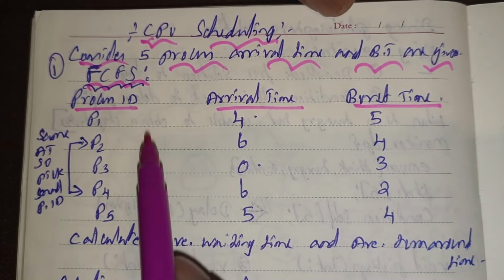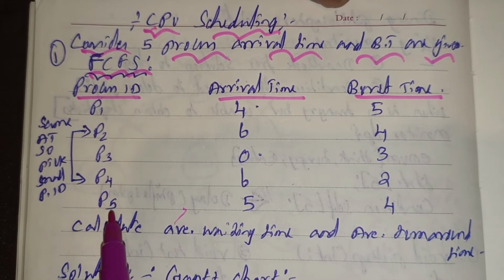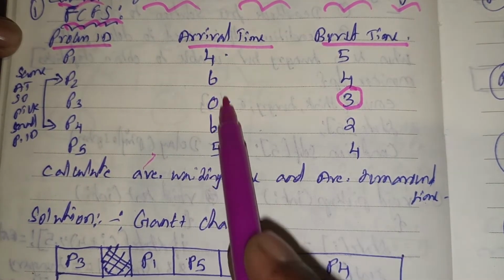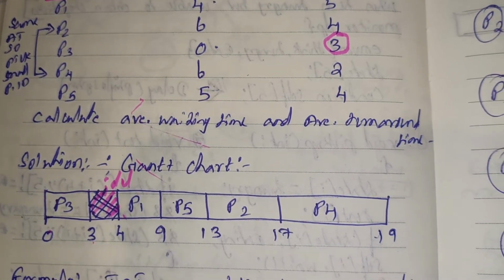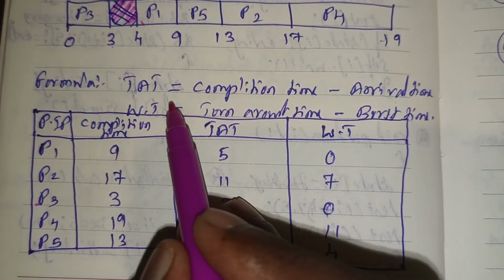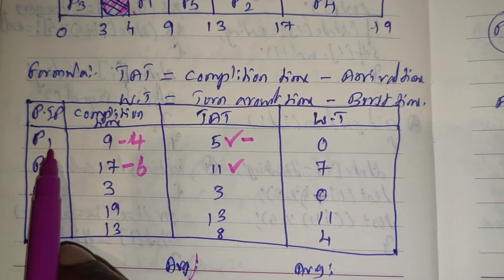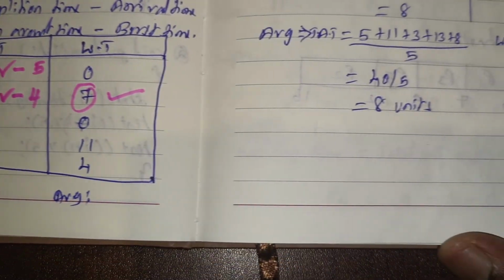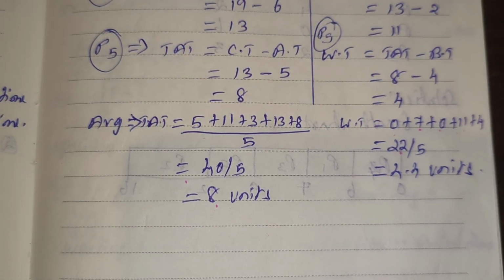CPU Scheduling - FCFS Scheduling (Non Preemptive)